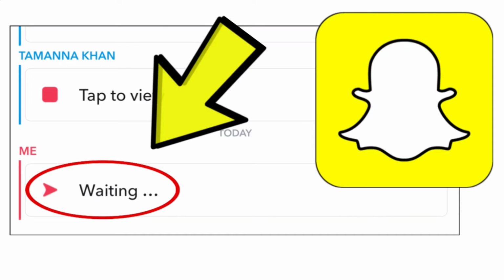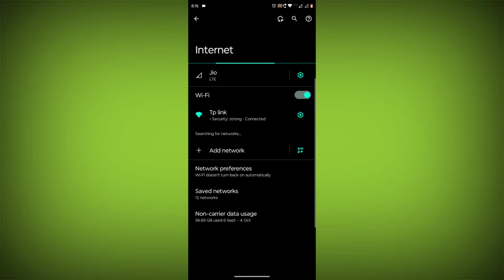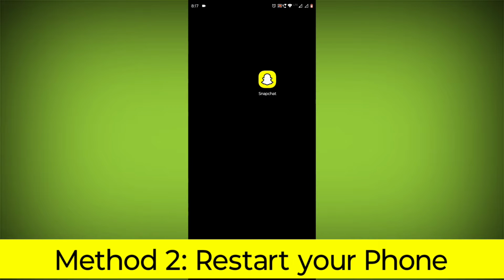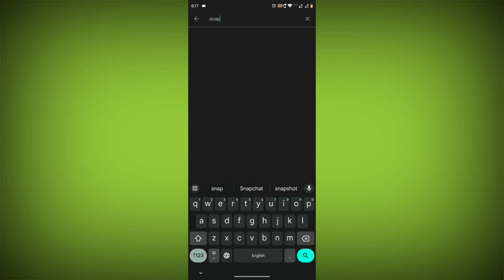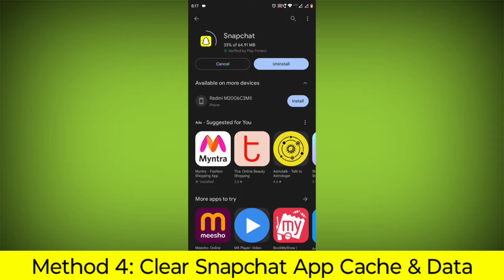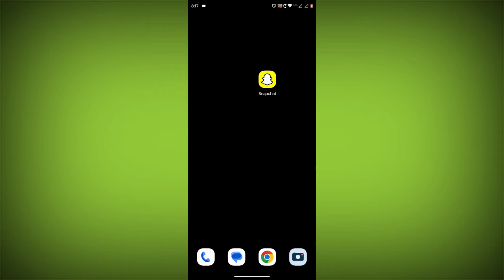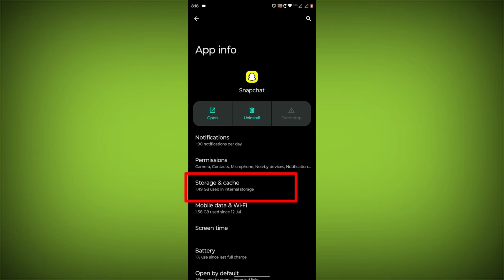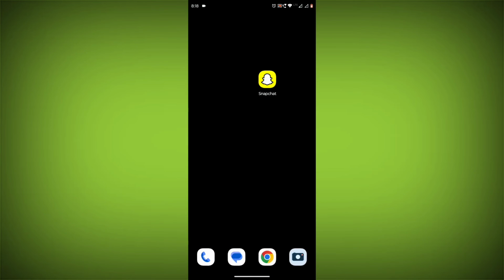How To Fix Snapchat App Can't Send Snap Waiting... Error Occur Problem Solved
Talk soon,
Abid Akay